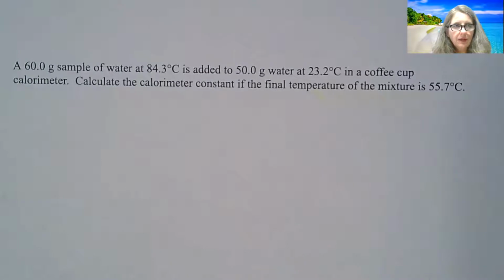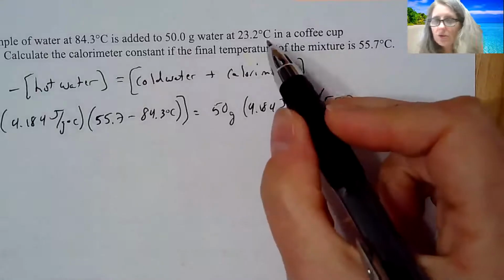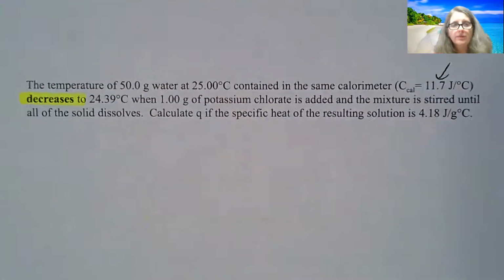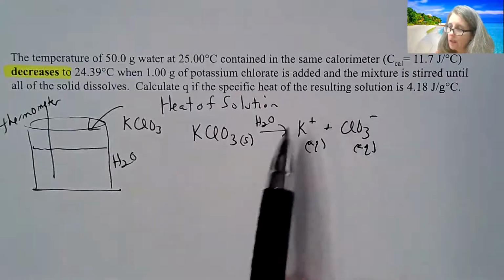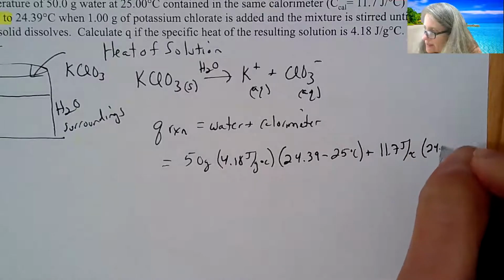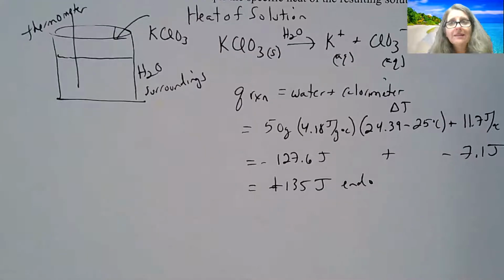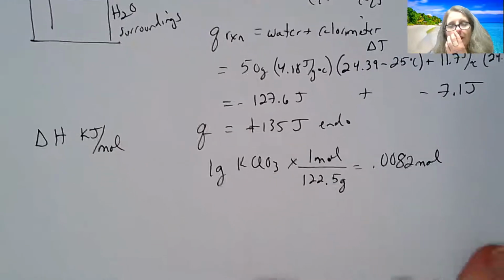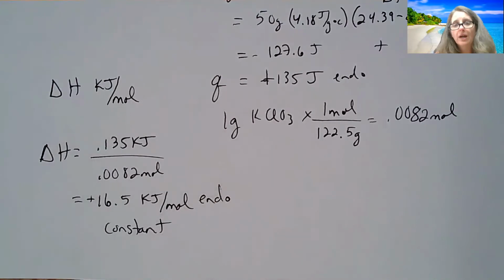Chp 5 Part 3: Heat of Solution